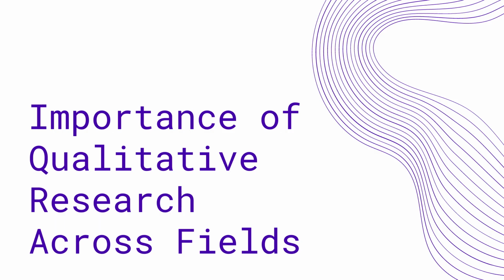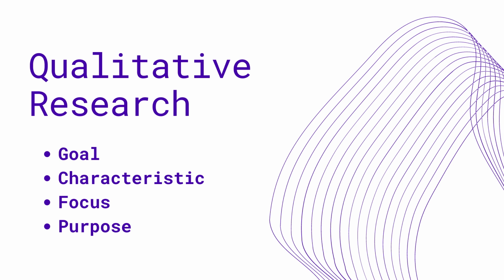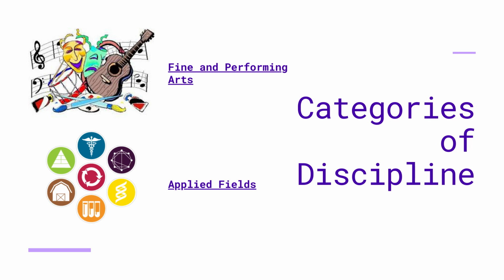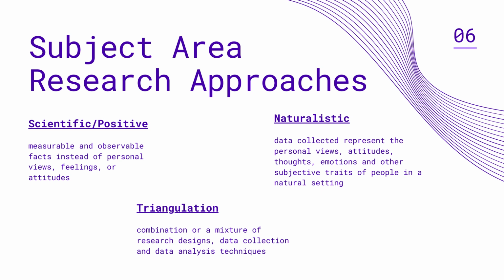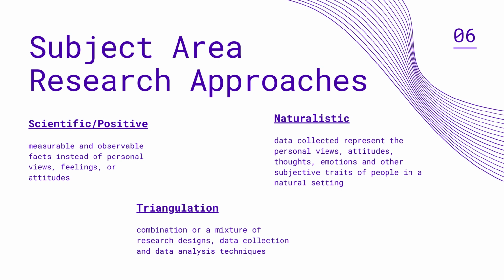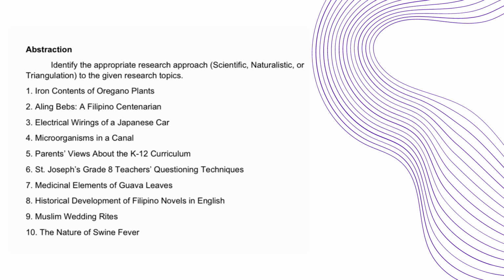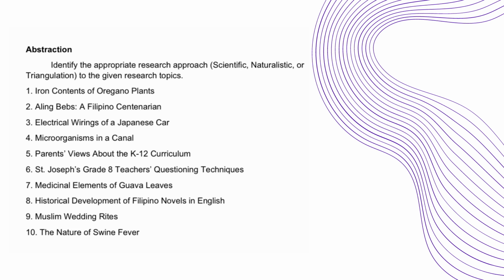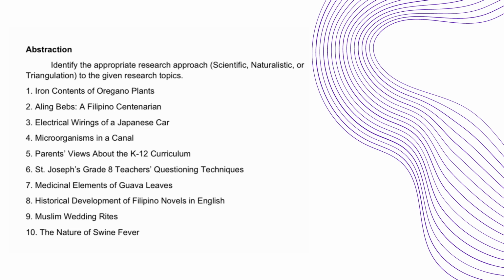Importance of Qualitative Research Across Fields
Practical Research 01 Lesson 7